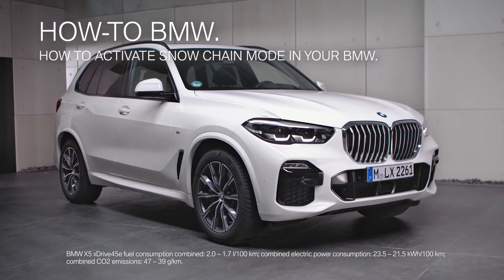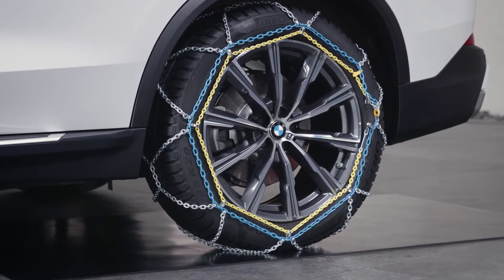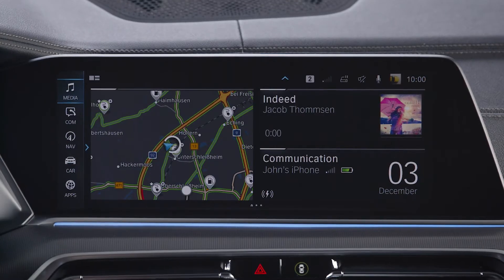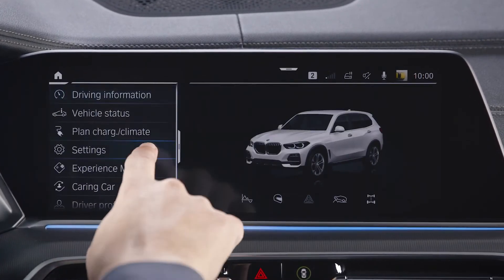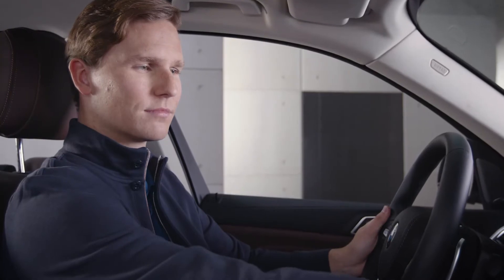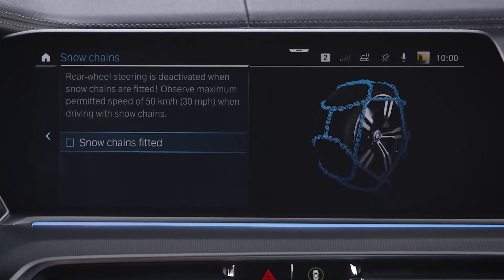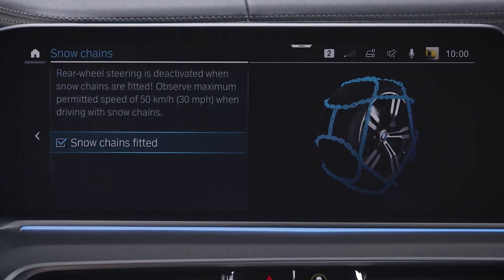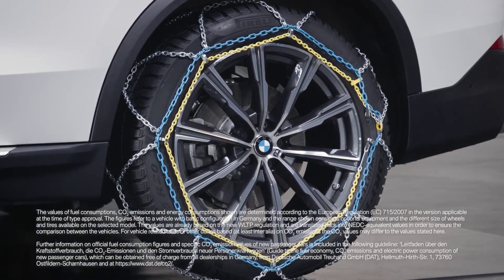Как включить режим движения с цепями противоскольжения в вашем BMW: видеоинструкция